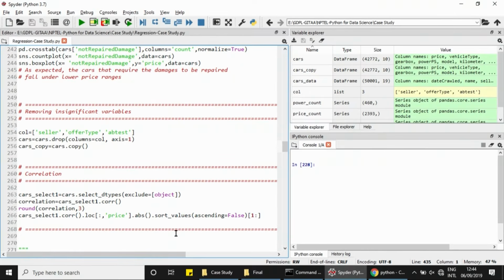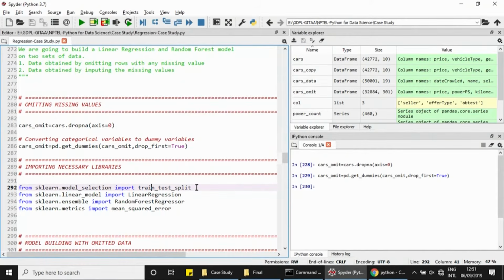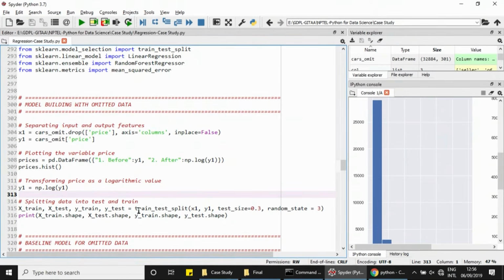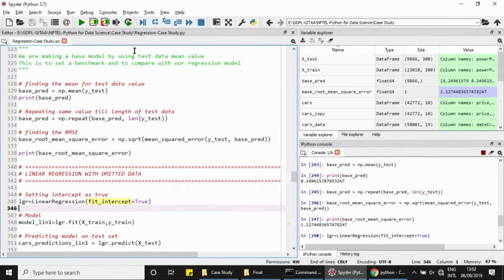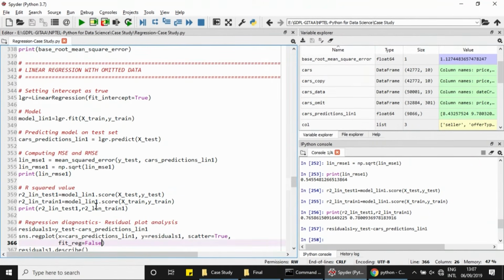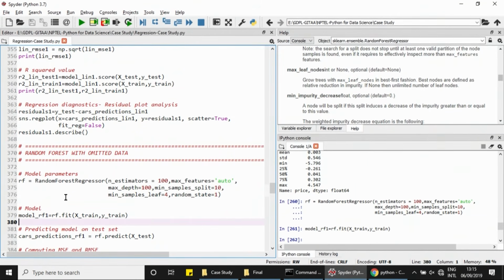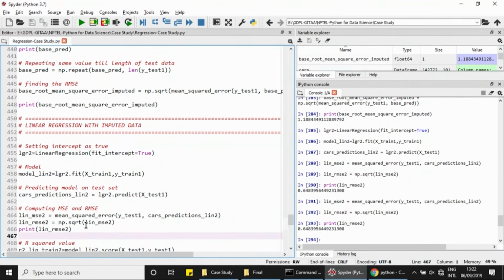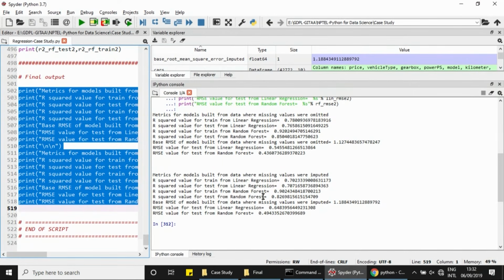#28 Case Study on Regression | Part III | Python for Data Science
Welcome to 'Python for Data Science' course !

This video focuses on building and comparing regression models for predicting car prices. It explores two approaches to handling missing data: omitting rows with missing values and imputing missing values. For each approach, the lecture demonstrates how to build two regression models, linear regression and random forest regression, using Python libraries like scikit-learn and pandas. The video emphasizes the importance of choosing the right model for the data, as well as the trade-offs involved in handling missing data. The analysis includes calculating various metrics like Root Mean Squared Error (RMSE) and R-squared to assess the performance of the models, ultimately concluding that the random forest regression model outperforms linear regression, particularly in cases where data has been imputed.